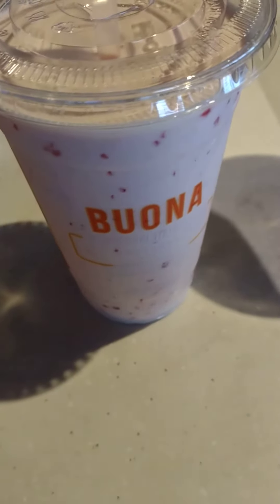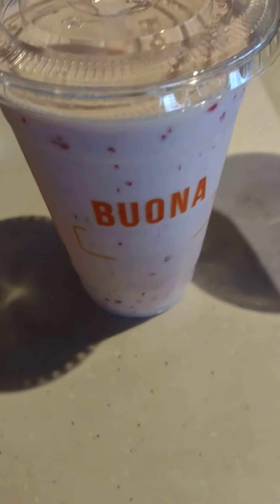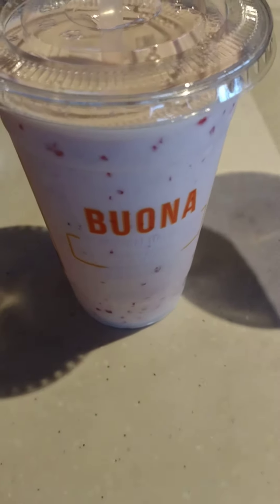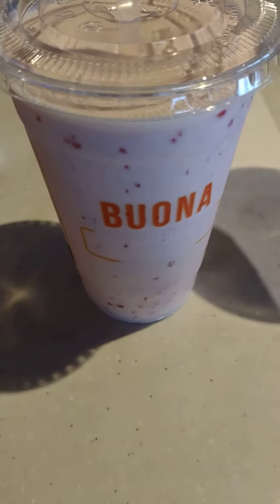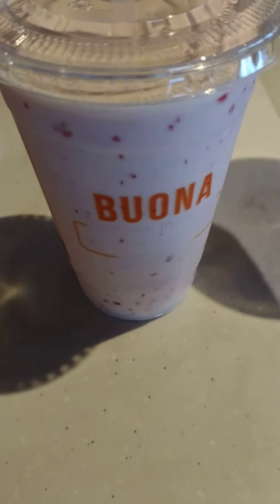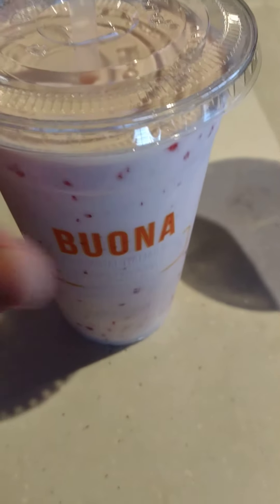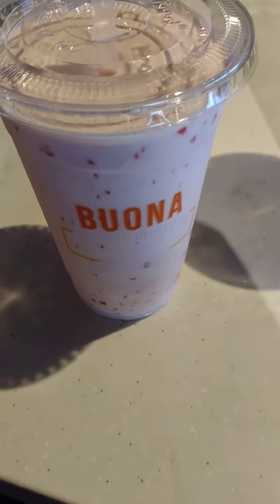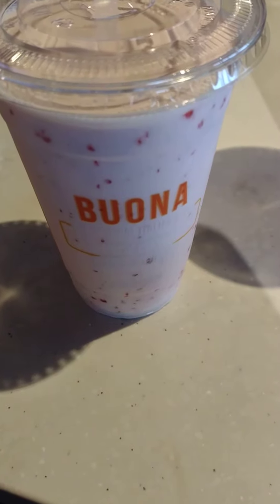Buona beef peppermint milkshake